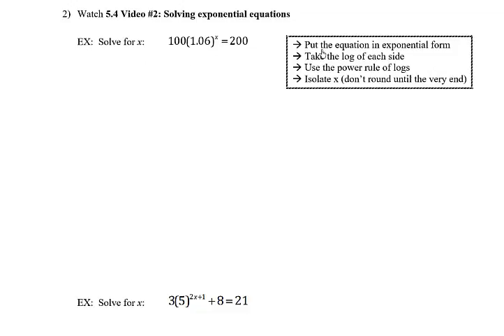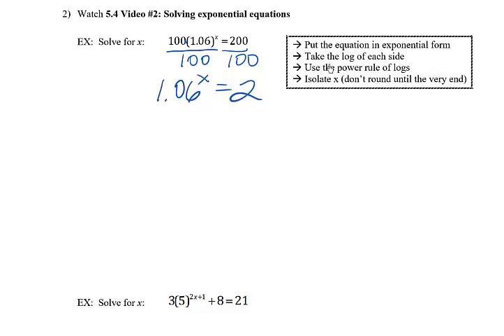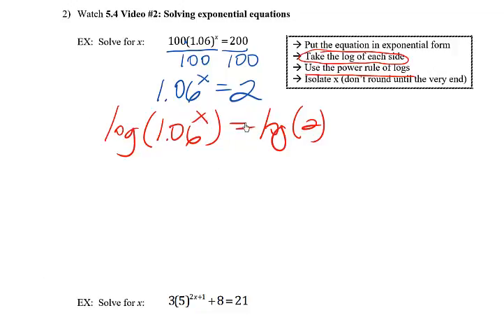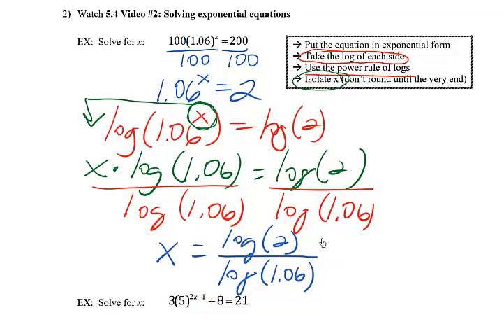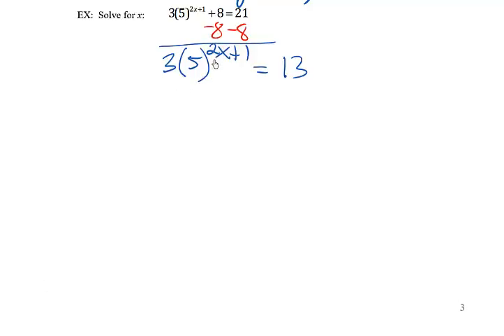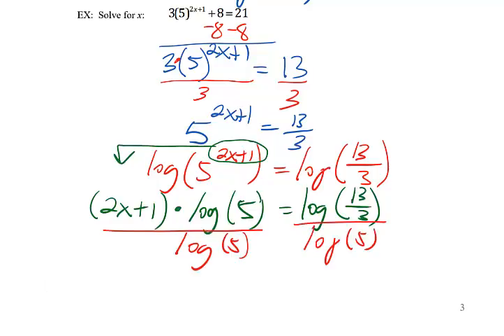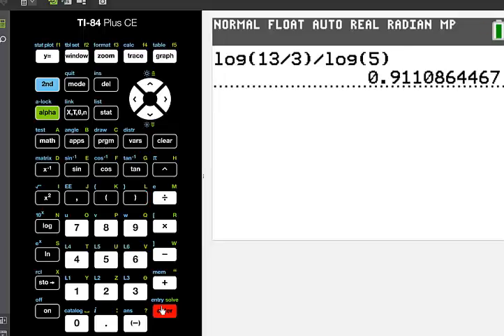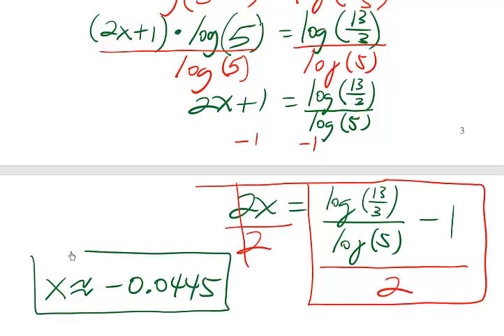Math 120 5.4 video 2